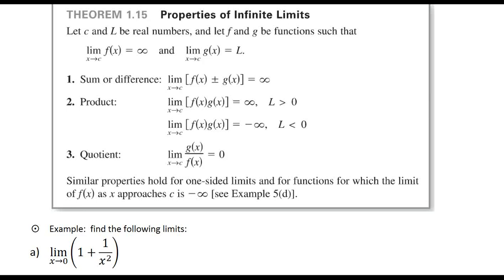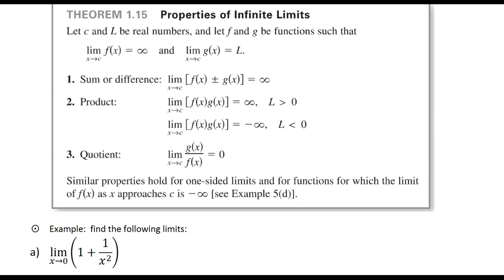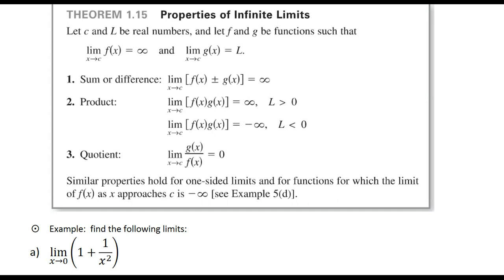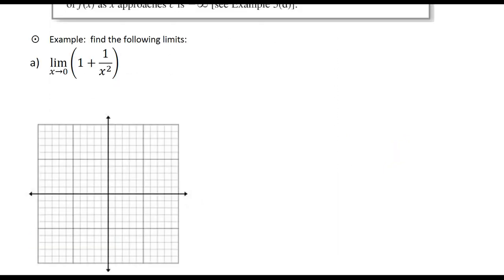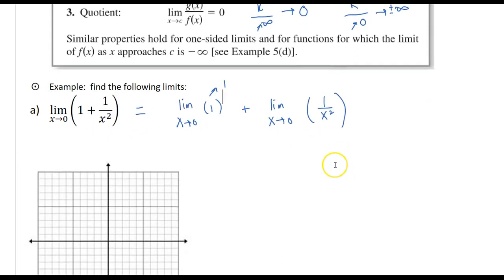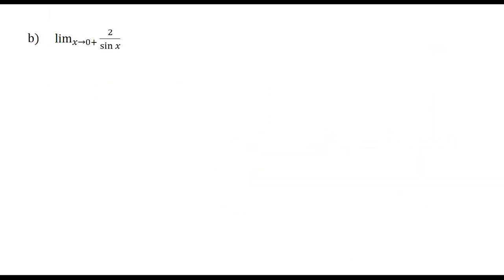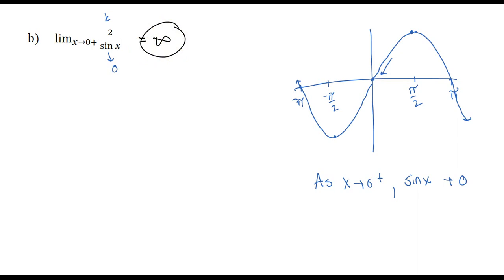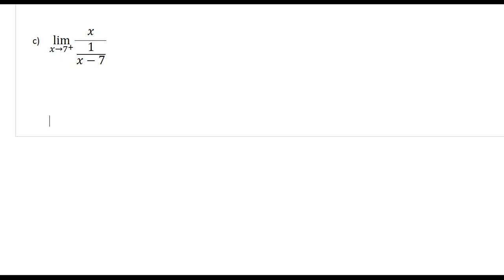MTH 125 1.5 # 3 Properties of Infinite Limits